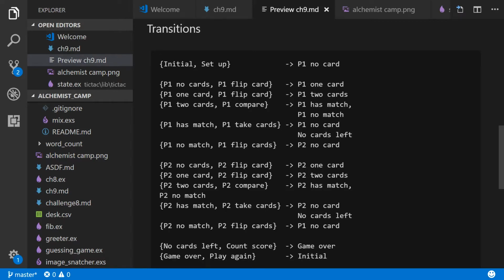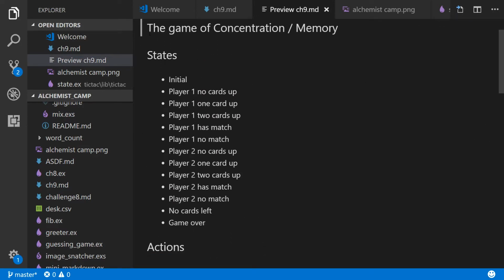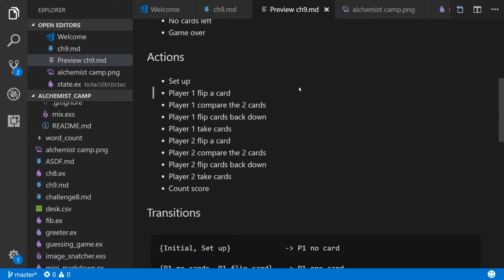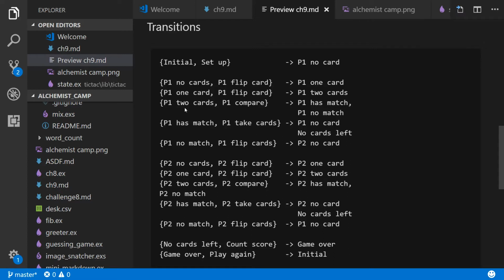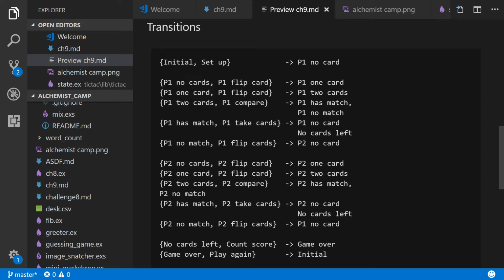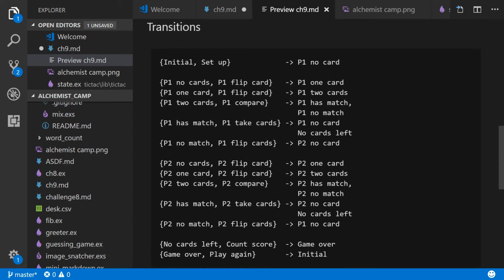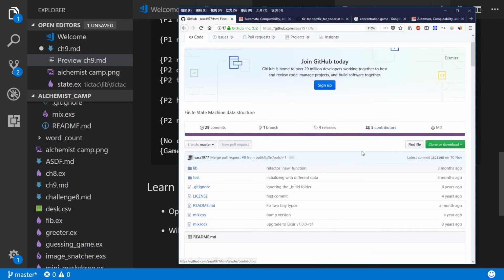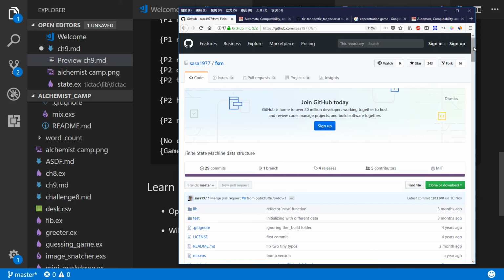Solution to Challenge 9: Modelling the memory game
1) Model a game as a state machine—We modeled out the states and actions in the classic card game, Memory. The video also goes over a state transition table that maps {state, action} pairs to resulting states.

2) How could our Tictac game have been modeled? When do state machines make the most sense?